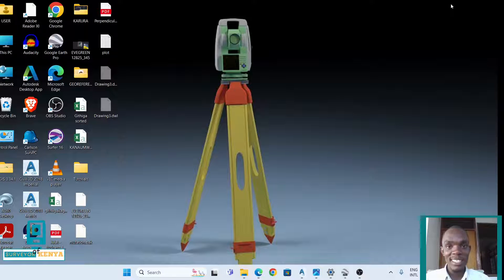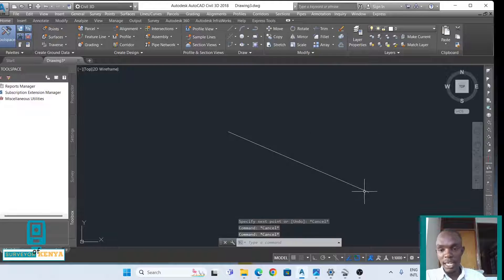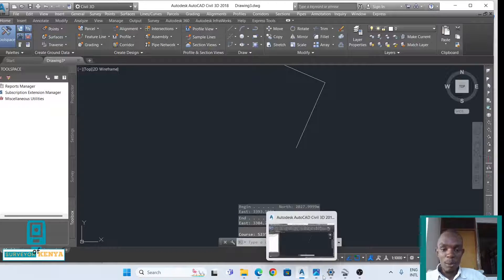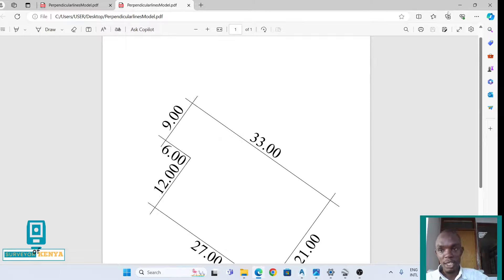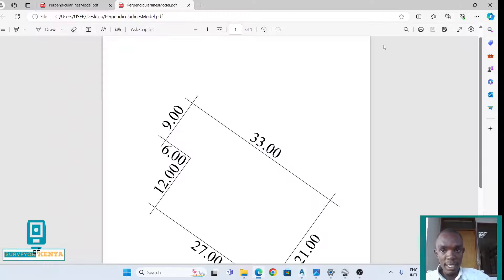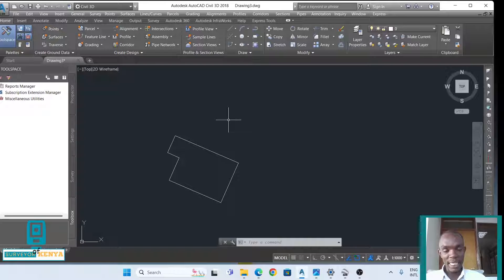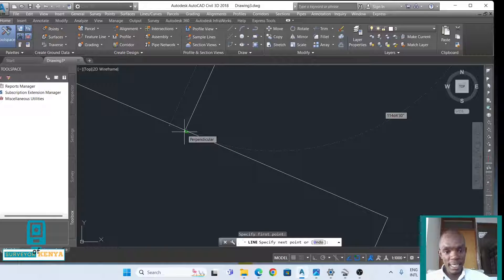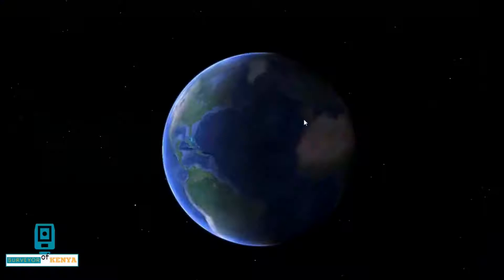How to create 90 degrees to a line on AutoCAD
Unlock the precision of AutoCAD with our tutorial on creating 90-degree lines effortlessly. In this comprehensive guide, learn how to draw perfect perpendicular lines to a given line, saving time and enhancing drafting efficiency.

🛠️ Tools Used:
AutoCAD Civil3D 2018

Commands used:
Fillet Command
Create line perpendicular to point command
Snap tool Command
Dist Command

🕒 Timestamps:
0:00 Introduction
0:20 Sample PDF with perpendicular lines
0:32 Create line
1:20 Create perpendicular to line
2:40 Fillet Command
3:09 Perpendicular in snap cursor